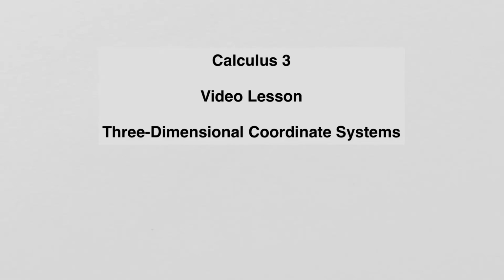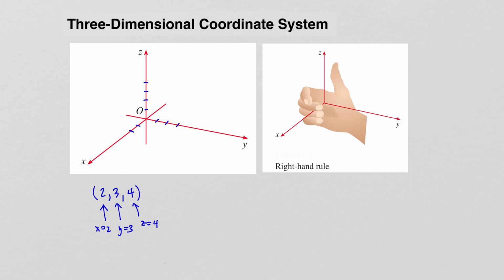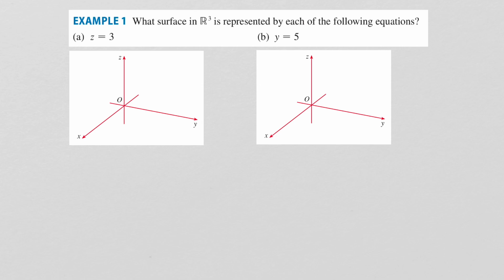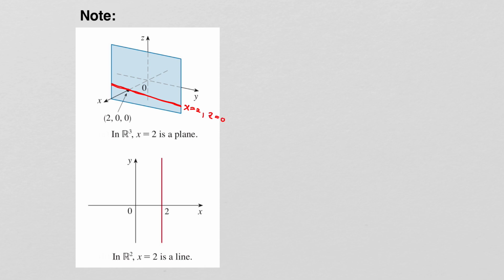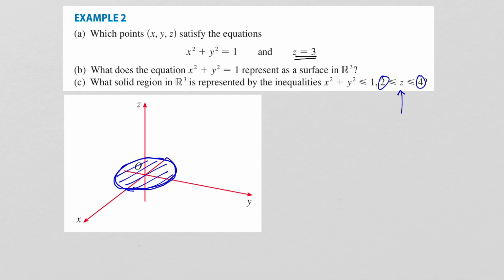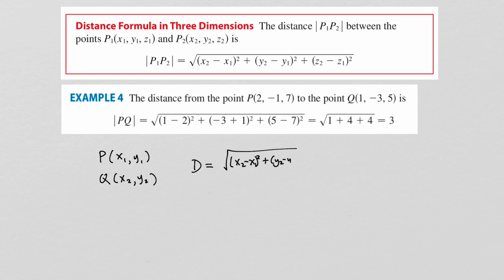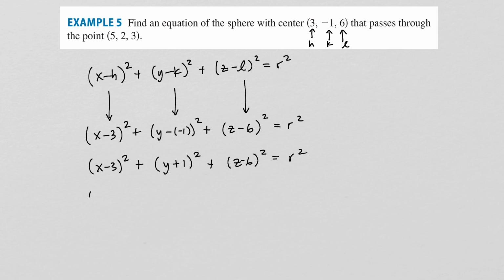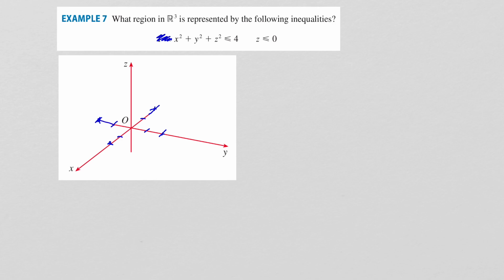12.1 Three-Dimensional Coordinate Systems